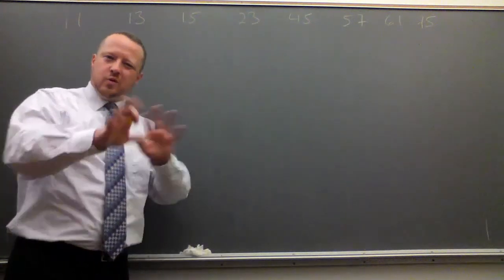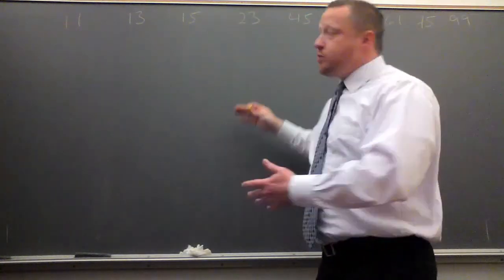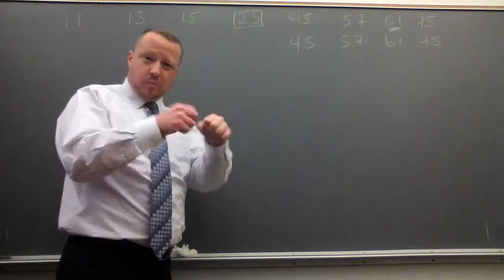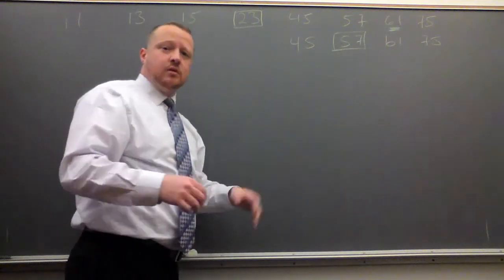Binary Search Example 1